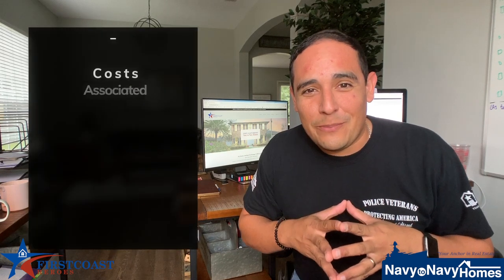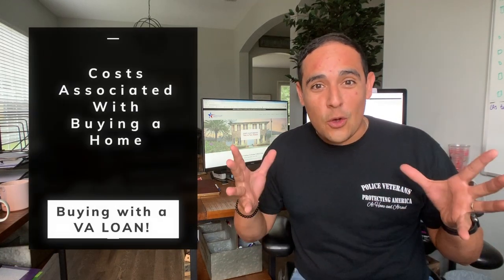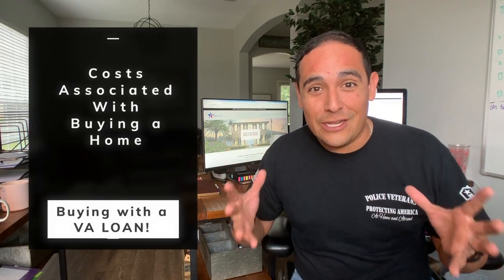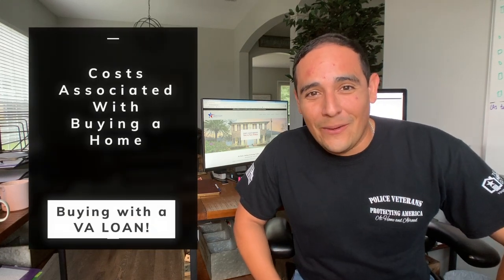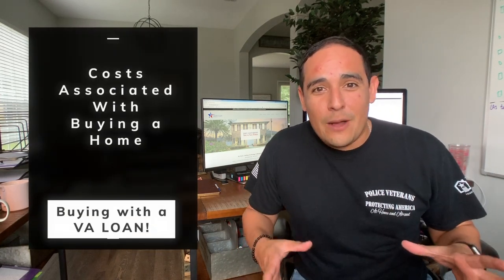VA LOAN: Costs With Buying A Home!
In today's video, we're going to break down some of the costs associated with buying a home using a VA Loan.

While it is absolutely the BEST loan product out there ($0 DOWN PAYMENT), there are still some costs that need to be accounted for!

We're going to discuss 9 costs to consider as you embark on your home buying journey!!